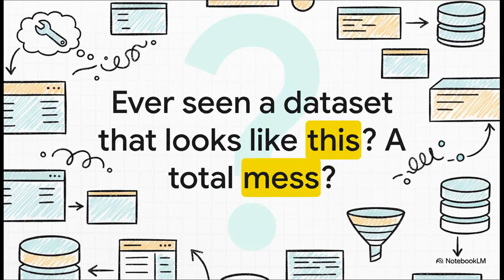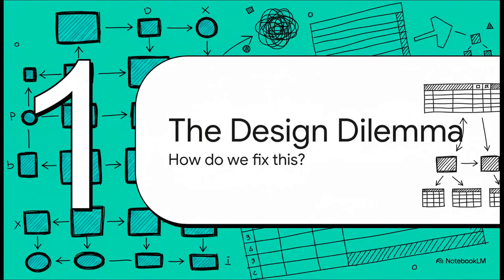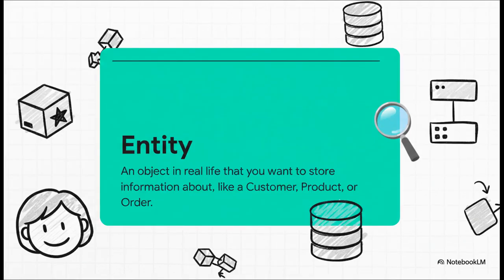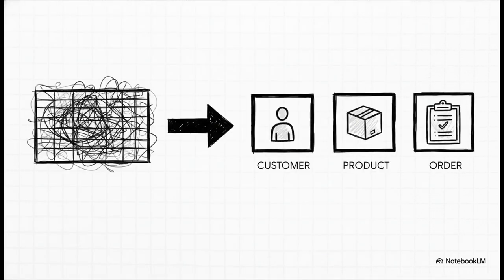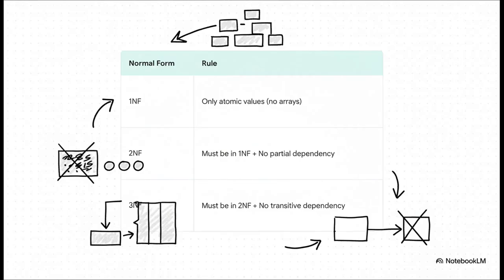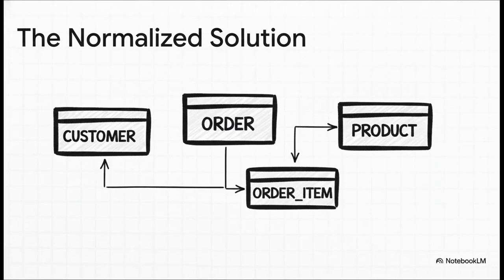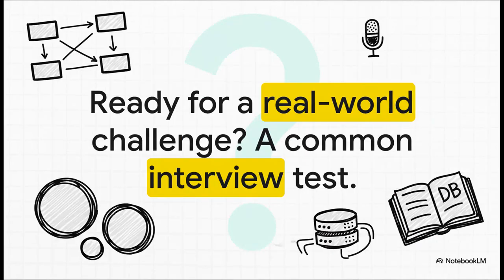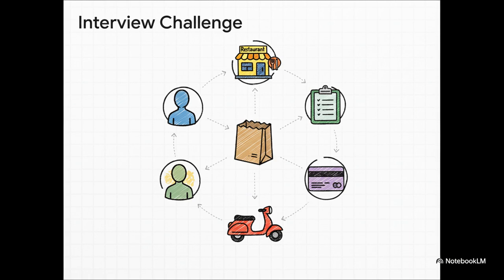Mastering Database Schemas: Data Modeling, Normalization & Scalable Design | Uplatz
In this Uplatz Explainer, we take you deep into Mastering Database Schemas with a focus on Data Modeling and Normalization, two of the most critical foundations of reliable, scalable, and high-performance database systems. A well-designed database schema directly impacts data integrity, query performance, system scalability, and long-term maintainability across applications, analytics platforms, and enterprise systems.

This video provides a structured and practical understanding of how database schemas are designed from the ground up, including:

What a database schema is and why it is essential

Logical vs physical data modeling

Entity-Relationship (ER) modeling fundamentals

Entities, attributes, primary keys, and foreign keys

One-to-one, one-to-many, and many-to-many relationships

Designing schemas for transactional systems vs analytics systems

Common schema design patterns used in real-world applications

You will then dive deep into Database Normalization, learning how to organize data efficiently to eliminate redundancy and improve data consistency:

First Normal Form (1NF), Second Normal Form (2NF), and Third Normal Form (3NF)

Functional dependencies and anomaly prevention

Insert, update, and delete anomalies

When and why controlled denormalization is used for performance

The video also connects schema design to modern system architectures, showing how schema modeling impacts:

SQL and relational database performance

OLTP vs OLAP workloads

Data warehouses and dimensional models

Application scalability and microservices

Data pipelines, analytics, and reporting systems

You will gain exposure to how these principles apply across popular database technologies such as MySQL, PostgreSQL, SQL Server, Oracle, and cloud-native databases on AWS, Azure, and Google Cloud.

This video is ideal for:

Software Developers and Backend Engineers

Data Engineers and Data Architects

Analytics and BI professionals

Students learning databases and information systems

Professionals preparing for database design and system design interviews

By the end of this video, you will have a clear, practical, and production-oriented understanding of how to design robust database schemas using sound data modeling and normalization techniques that scale with real-world business needs.